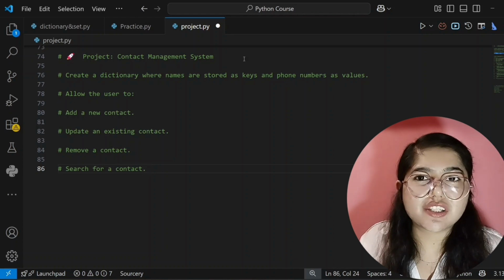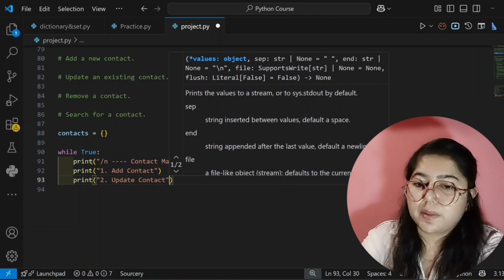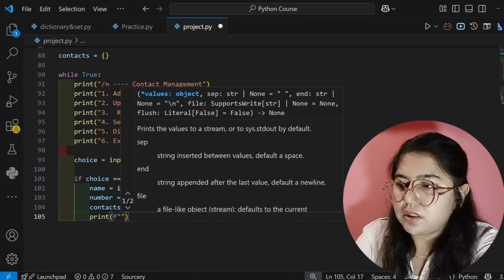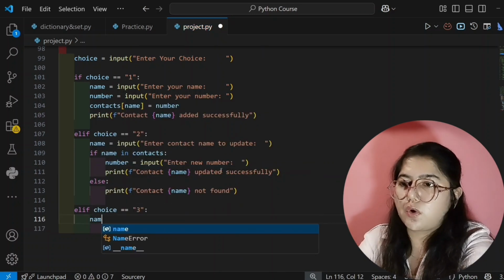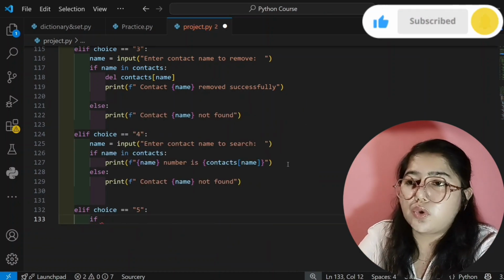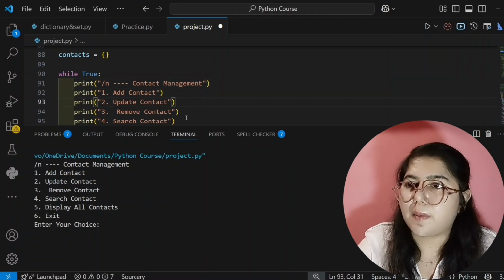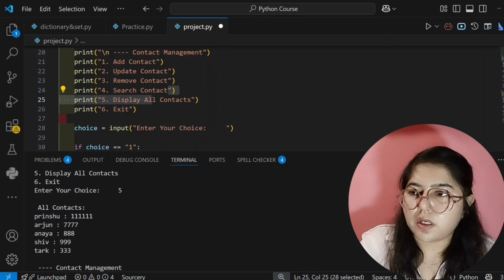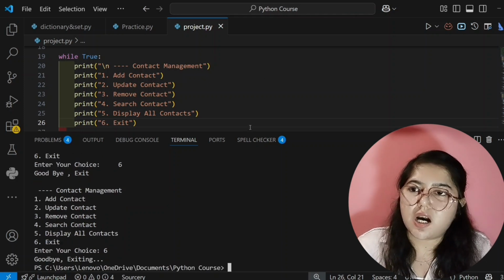Contact Management System in Python | Project | 🔥Ultimate Python Course 🚀 2025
🚀 Welcome to the Complete Python Course Project: Contact Management System! 📞

In this video, you'll learn how to build a **Contact Management System using Python**, step by step. This project is perfect for **beginners**, students, and anyone who wants to **apply Python concepts in real life**. You'll learn how to store, update, delete, and search contacts using **Python and file handling**.

✅ What You'll Learn:
- Python file handling (read/write)
- CRUD operations (Create, Read, Update, Delete)
- Menu-driven programs
- Real-world Python mini project python 2025